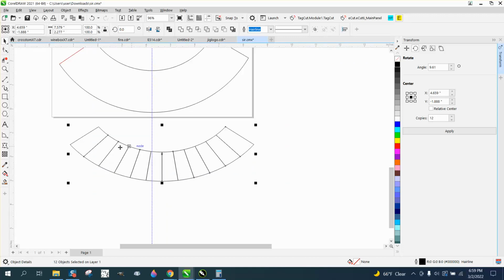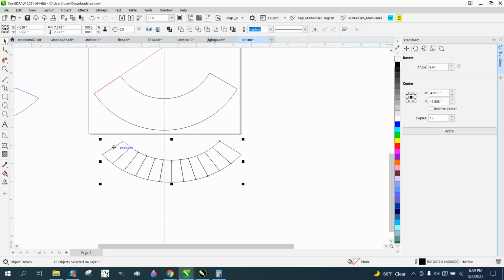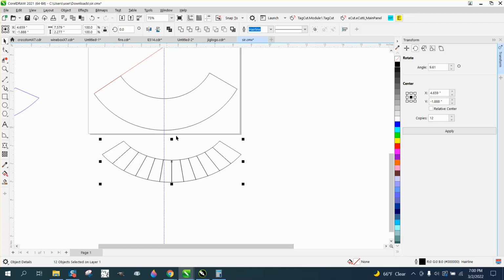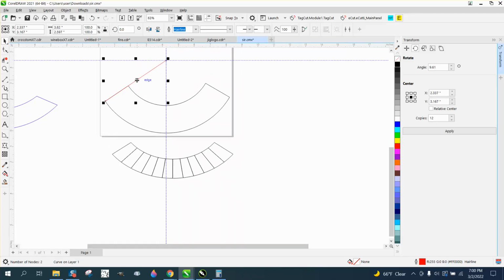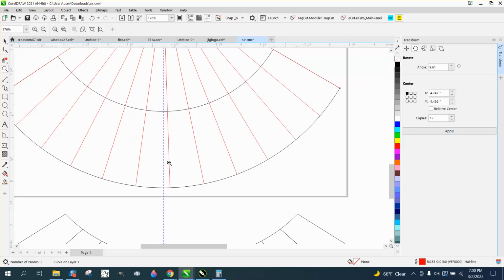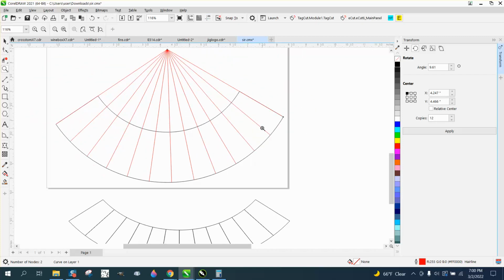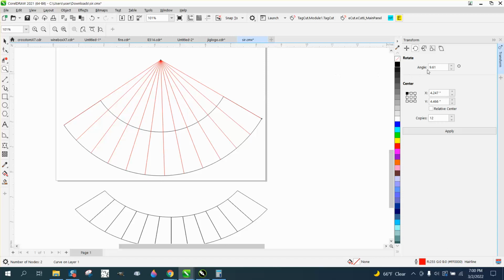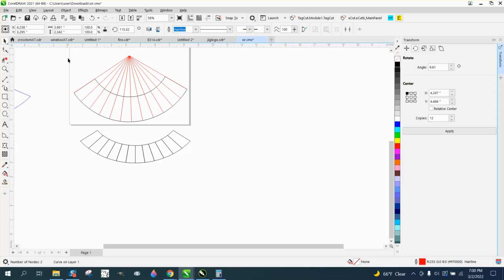Corel Draw Tips & Tricks Rotate Equal lines around a none round object Part 2